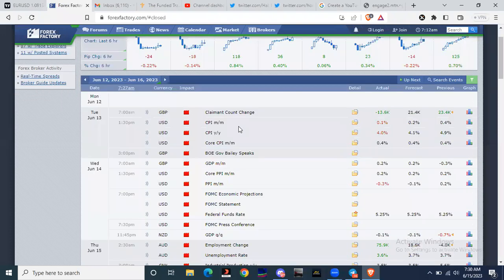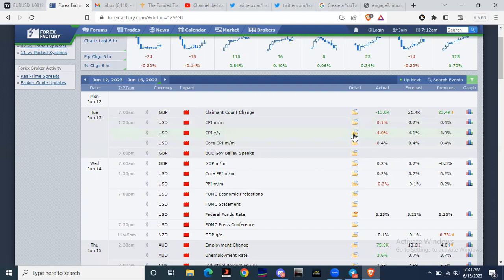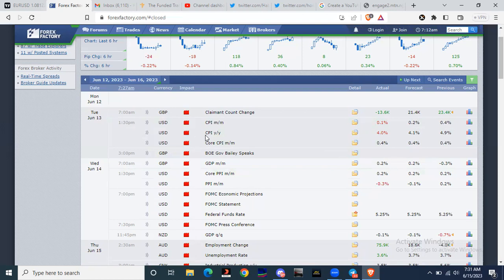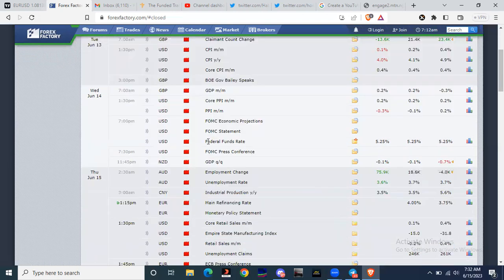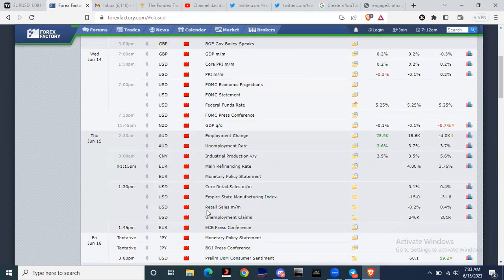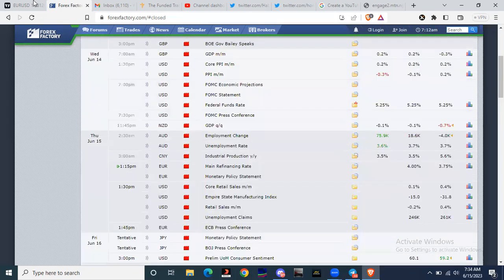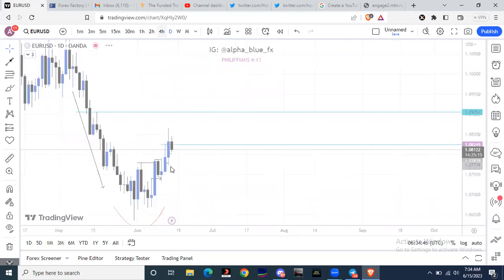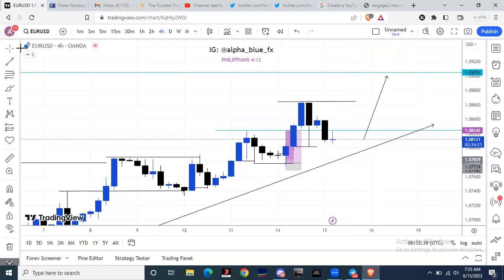EURUSD DAILY TECHNICAL AND FUNDAMENTAL ANALYSIS. 15/06/23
Market review, Trade ideas and Forecast for the coming weeks on EURUSD.

Recommended Brokers;
1. Deriv✅

2. Exness✅

3. Hotforex✅